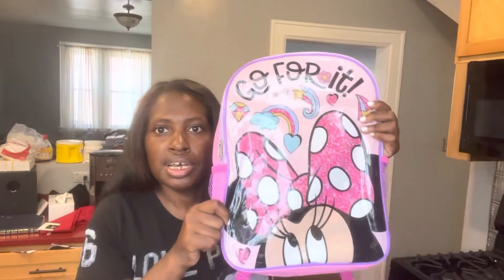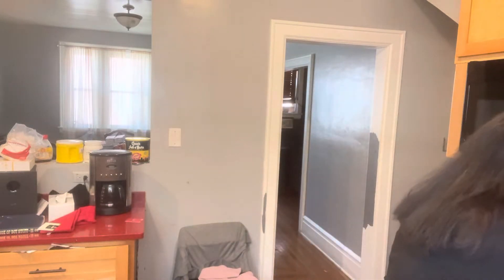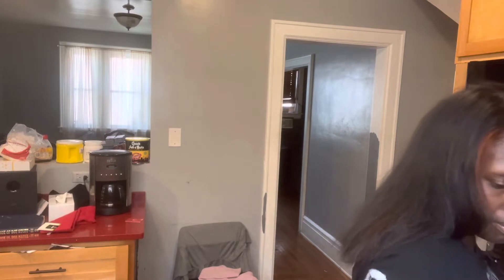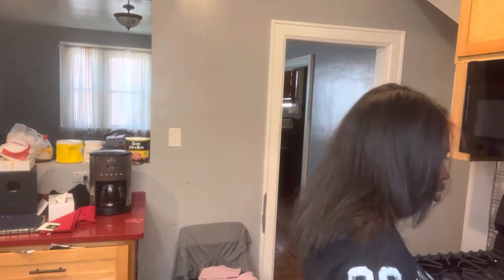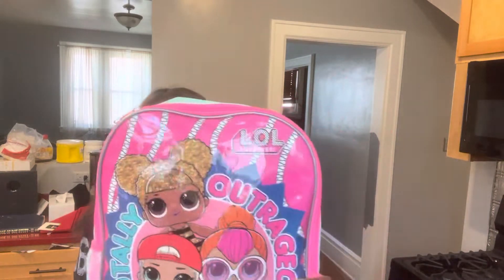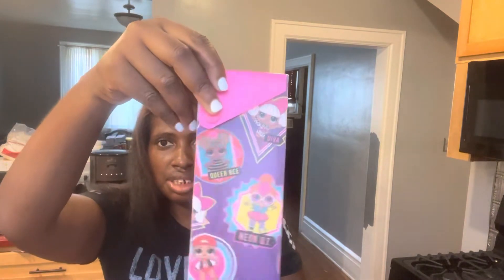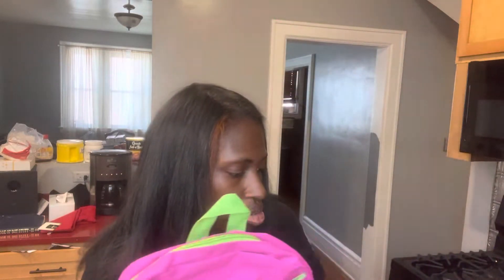Back to school Haul!! It’s that time of year again!